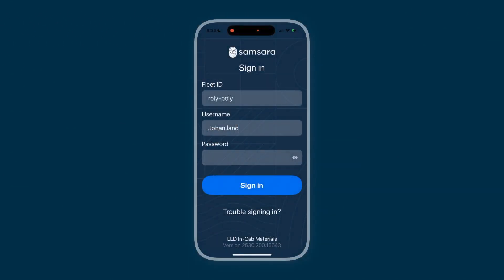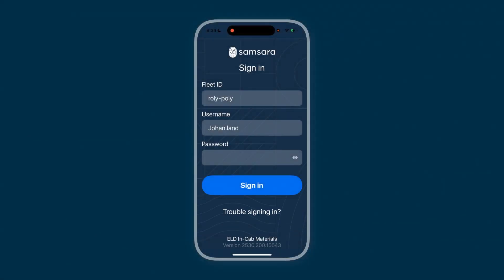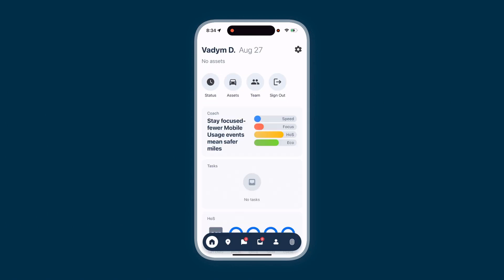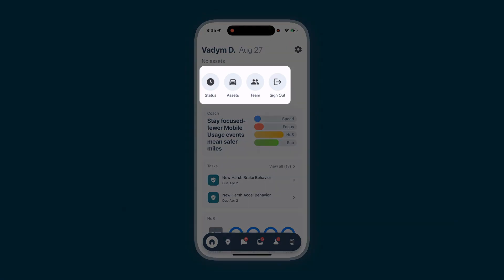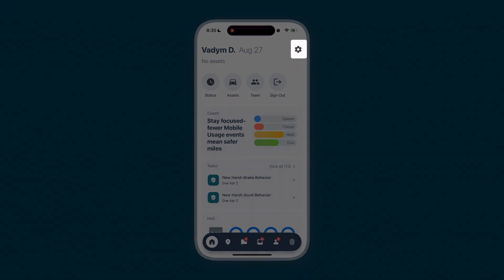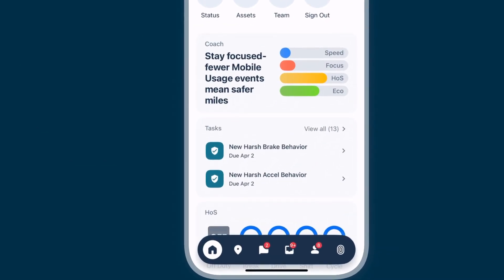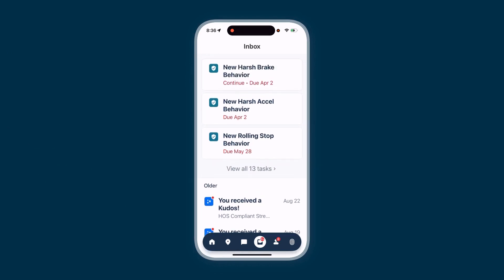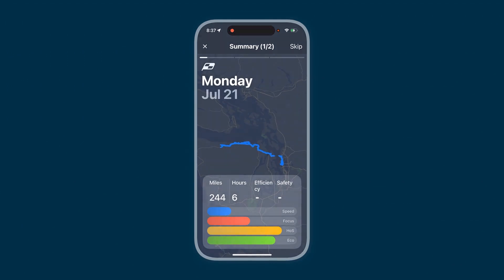Samsara Driver App Tutorial: Key Features & Navigation for Drivers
This video offers a comprehensive overview and tutorial on the essential features and navigation within the Samsara Driver App.

Whether you are a new user or just looking for a refresher, this guide will help you quickly master the core tools needed for efficient and compliant operations.

The Samsara Driver App is the hub for connected operations, placing all critical workflows—from safety and compliance to routing and communication—right in the palm of the driver's hand. We'll walk you through the key areas.